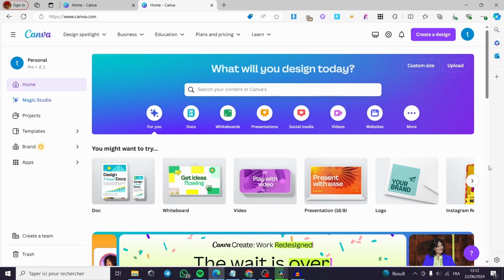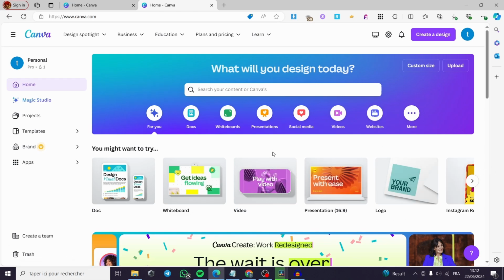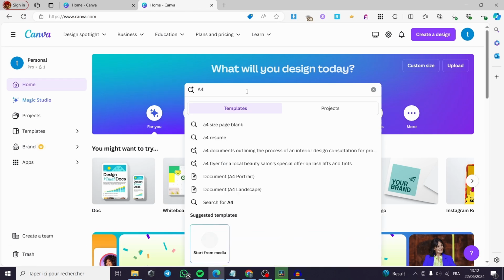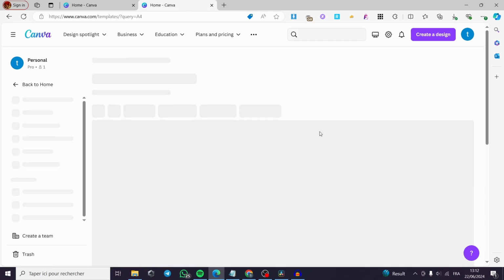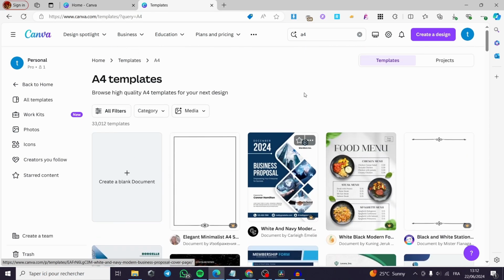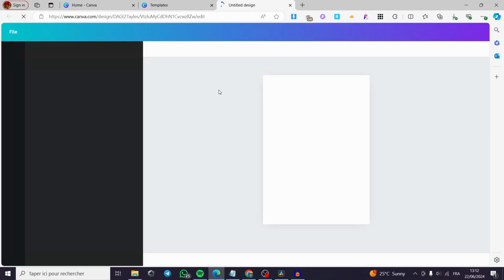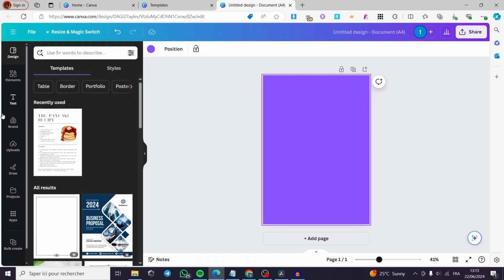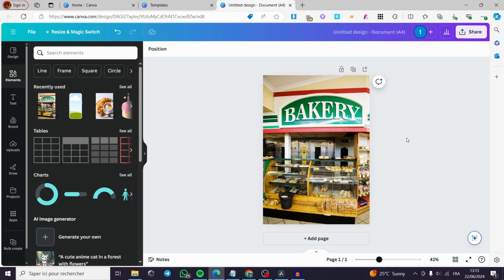How to Make A4 Size in Canva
If you are looking for a video about How to Make A4 Size in Canva, here it is!